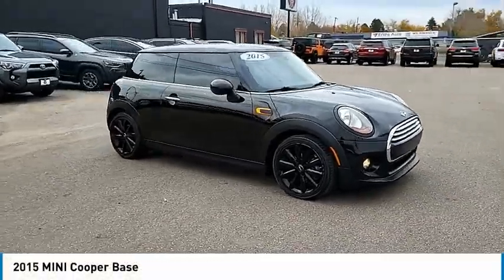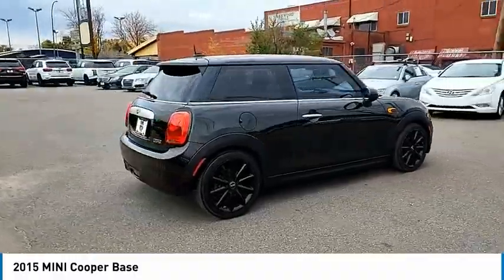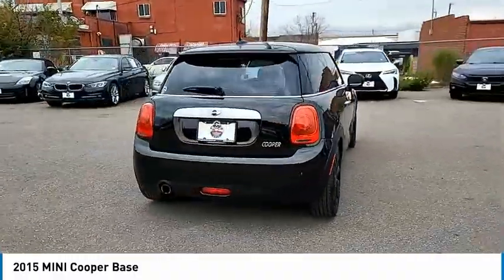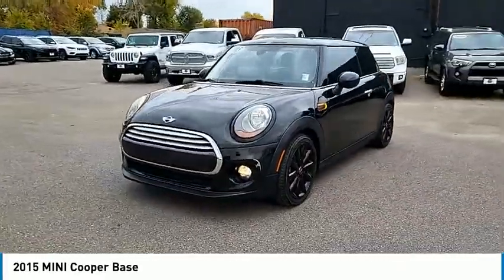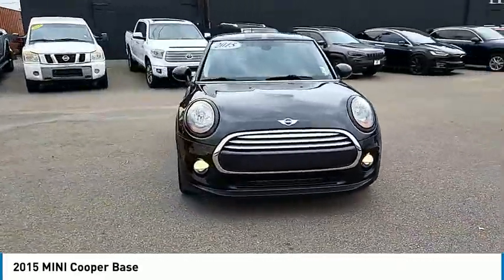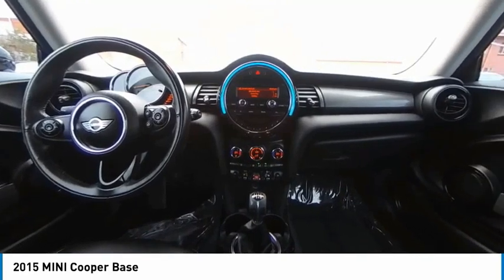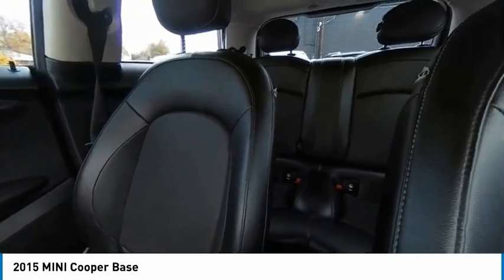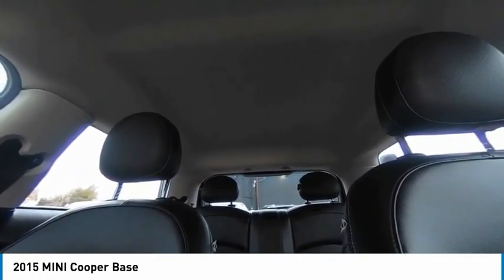2015 MINI Cooper Lakewood Co G4221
7999 West Colfax Ave.

Front wheel drive on the MINI Cooper gives you better traction and better fuel economy. This small car is painted with a sleek and sophisticated black color. This small car has a 1.5 liter 3 Cylinder Engine high output engine. This model has an adjustable telescoping wheel that allows you to achieve a perfect fit for your driving comfort. The vehicle is equipped with a gasoline engine. Anti-lock brakes will help you stop in an emergency. This small car is easy to park.